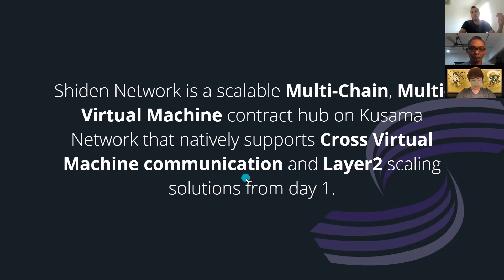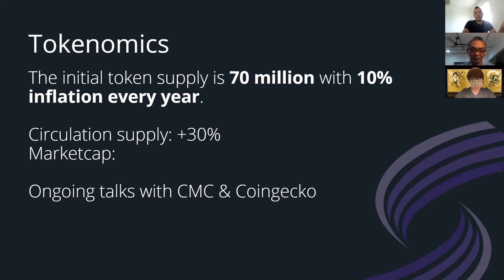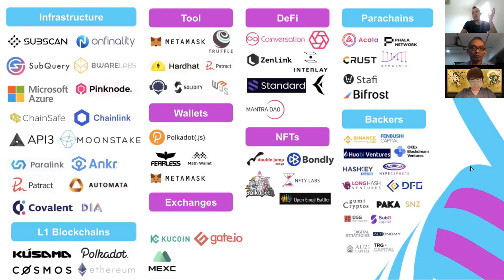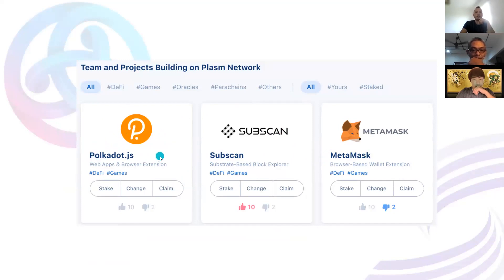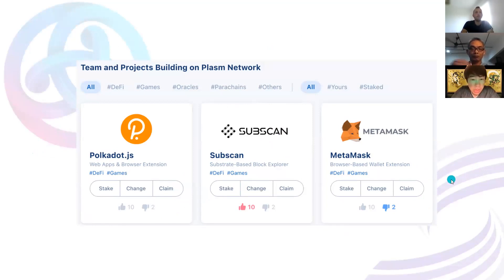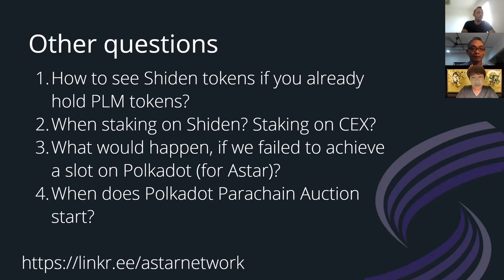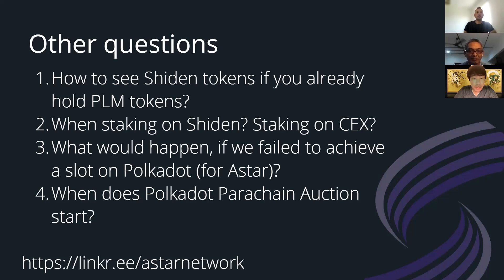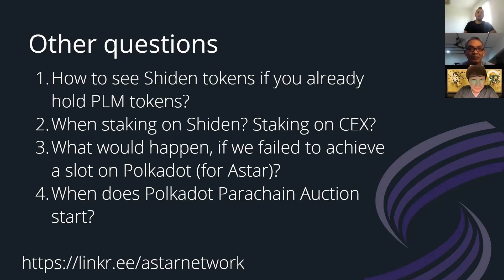Q&A Community video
This video is made for all new members who are looking for answers to their questions.

01:23 - Difference between Astar and Shiden Network
04:59 - Tokenomics of Shiden
06:45 - Who is building in our ecosystem?
08:18 - How does dApp staking works?
11:10 - How to see Shiden tokens when I already hold PLM tokens?
11:47 - When is staking available?
13:00 - What would happen if we failed to achieve a slot on Polkadot?
13:25 - When does Polkadot auction start?
14:25 - When other exchanges?

About Astar:
Astar Network – the Innovation Hub on Polkadot. Astar Network supports the building of dApps with EVM and WASM smart contracts and offers developers true interoperability, with cross-consensus messaging. We are made by developers and for developers: Astar’s unique Build2Earn model empowers software engineers to get paid through a dApp staking mechanism for the code they write. Astar’s vibrant ecosystem has become Polkadot’s leading Parachain globally, supported by all major exchanges and tier 1 VCs. Astar offers the flexibility of all Ethereum and WASM toolings for developers to start building their dApps. And to accelerate growth on Polkadot and Kusama Networks, Astar Space Labs offers an Incubation Hub for top TVL dApps.